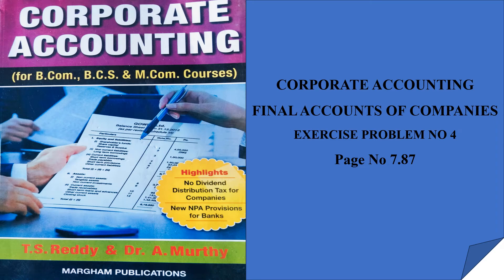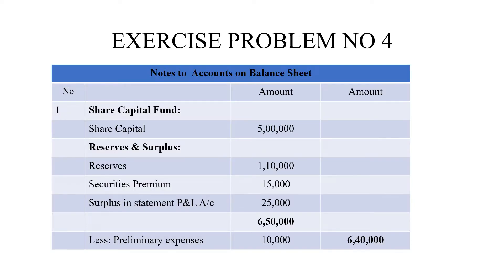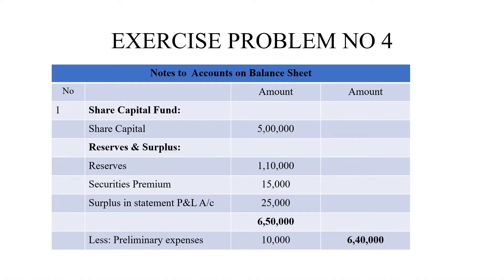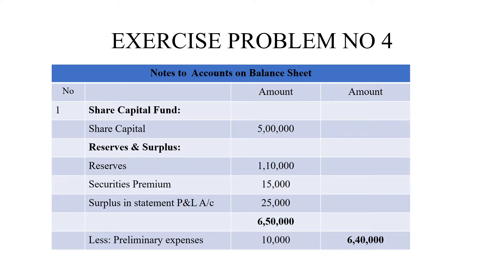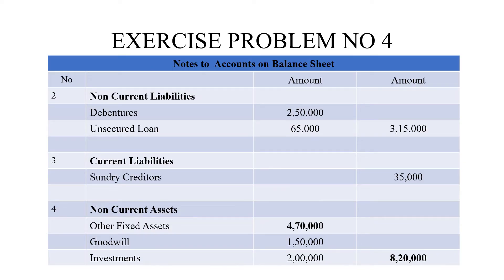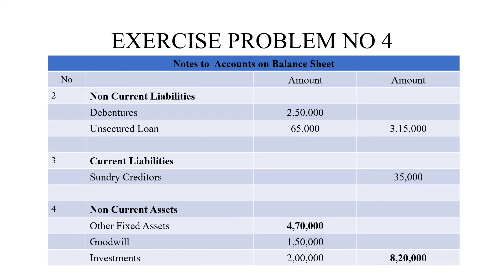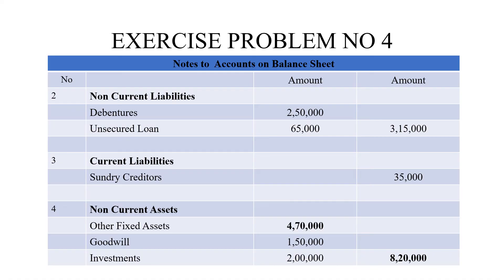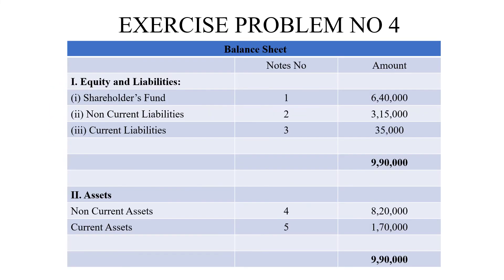Final Accounts of Companies Exercise Problem No 4